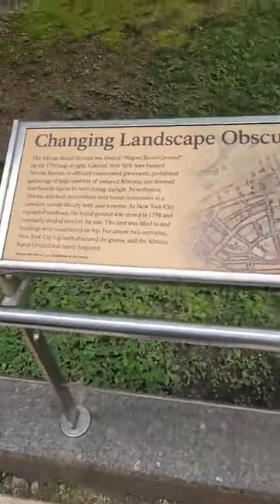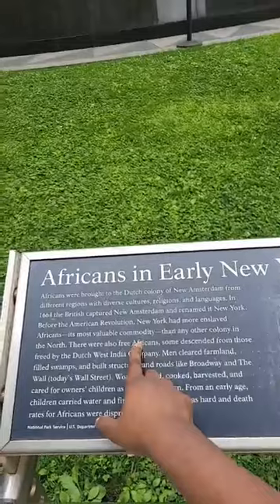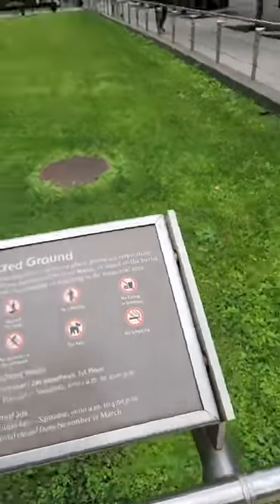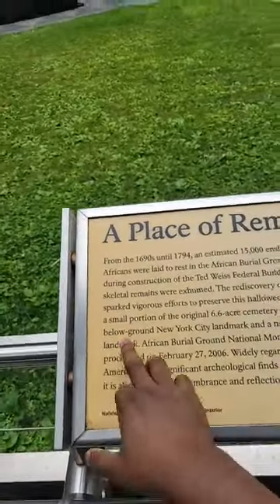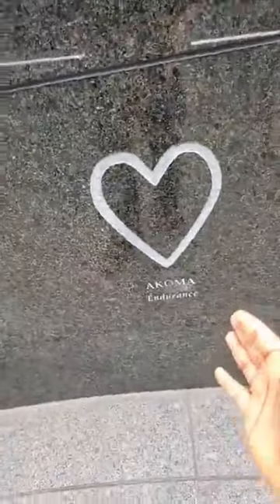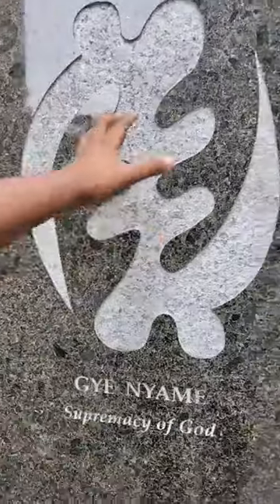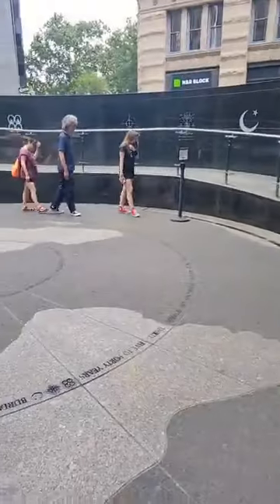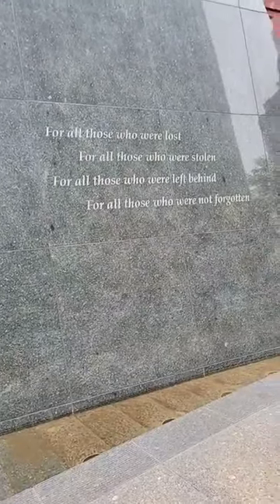MY VISIT TO THE AFRICAN BURIAL GROUND NATIONAL MONUMENT IN NEW YORK CITY---2021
The African Funeral Ground National Monument and Museum in New York City mimics issues related to funerals of enslaved Africans in New York in the 18th Century.

The Museum basically deals with all issues related to Slavery and funerals of the enslaved Aficans.

It was discovered in May, 1991 depicting a 300 year plus history of Slavery in New York City.  The Monument was then built in 2007.

The Dutch West India company brought many enslaved Africans into New York which was at this time in the 1600s controlled by the Dutch after the conqured the Indigenous people.